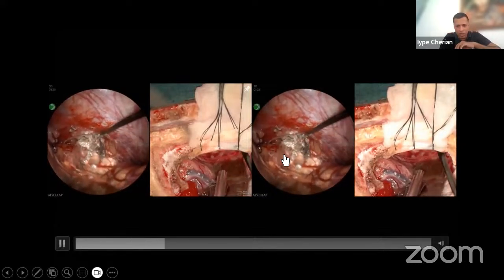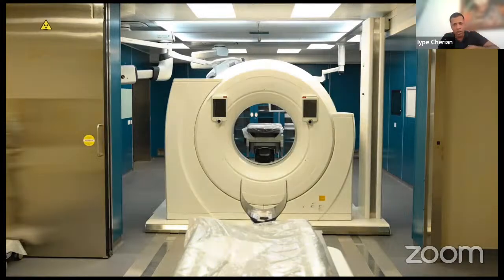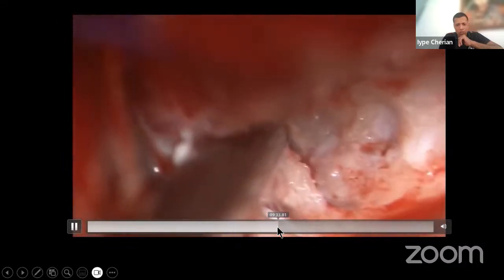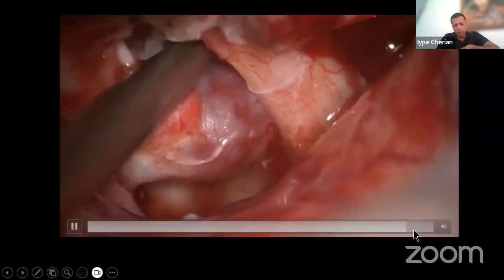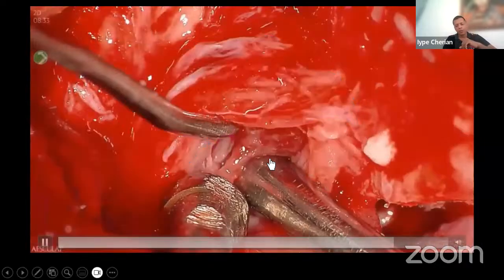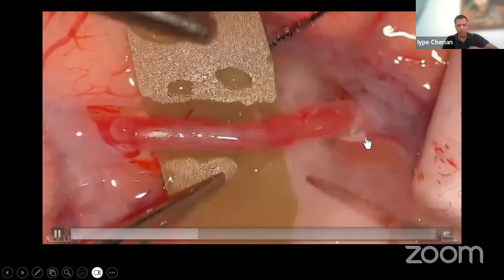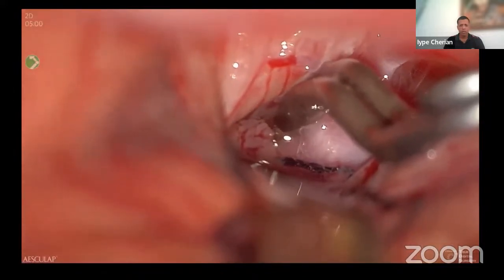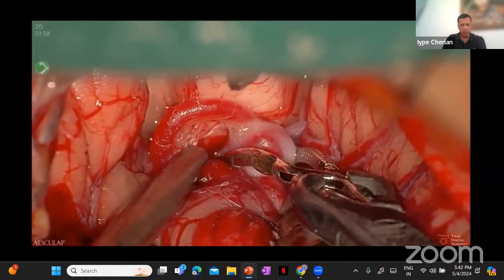LIVE IN A FEW MINUTES......Neurosurgery Innovations by Iype Cherian: Neurosurgery Robotics